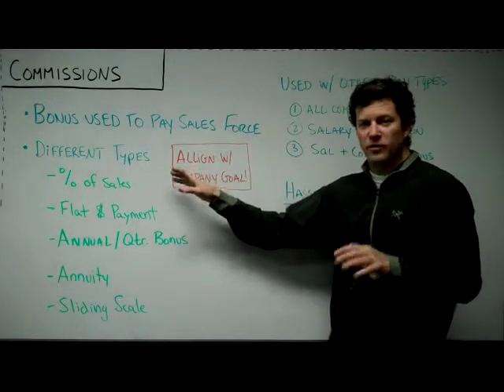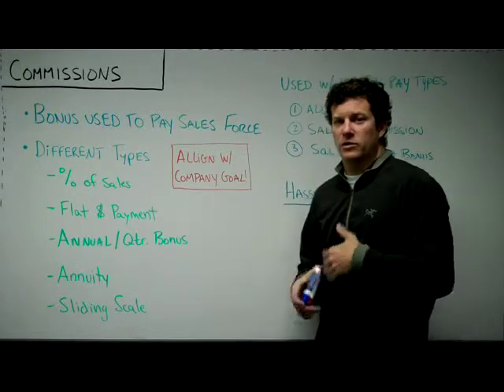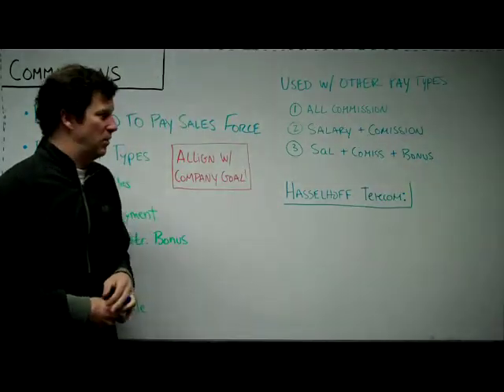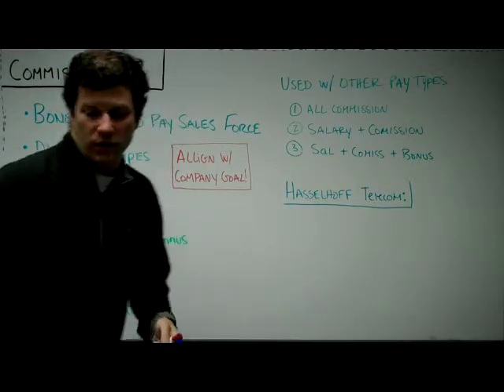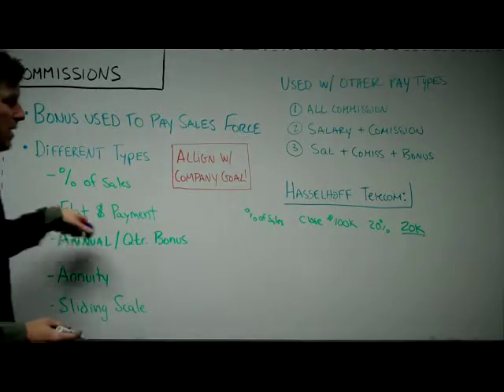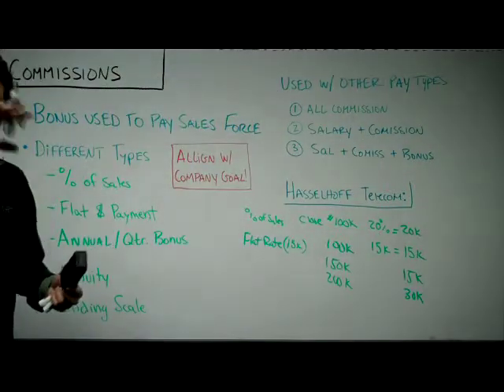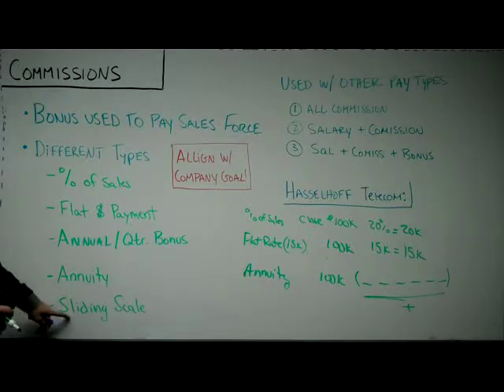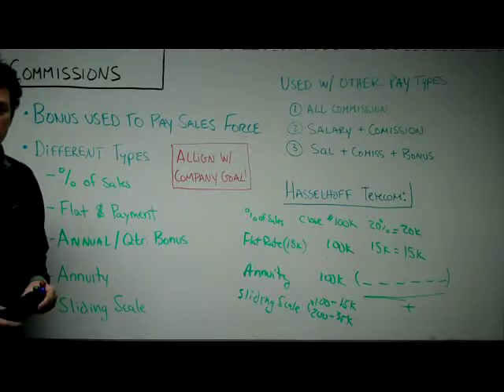Commissions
Explain the basics about commissions, options for how they are paid, and how they are used inside companies. What incentives do they provide? What are the various ways to use commissions?